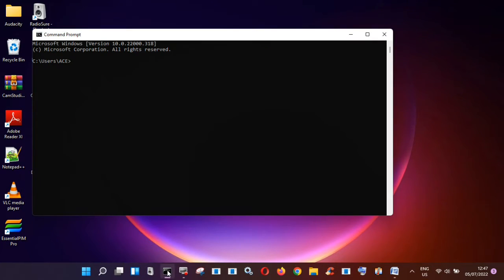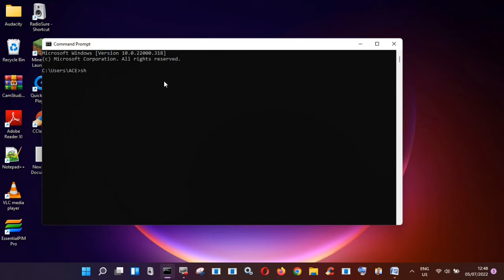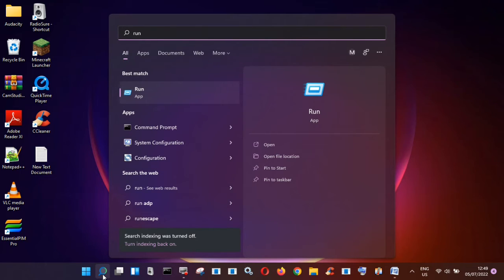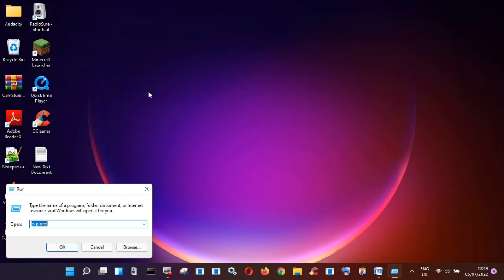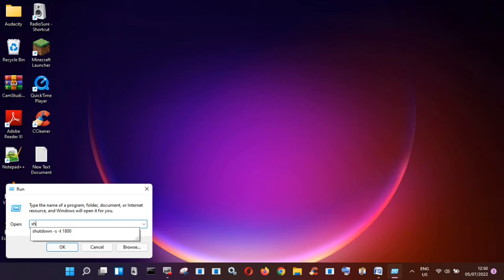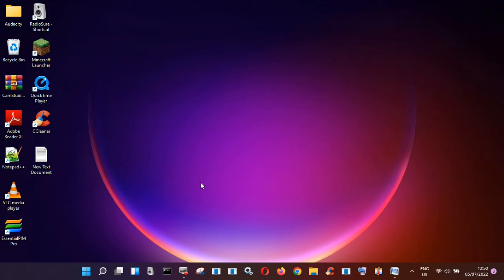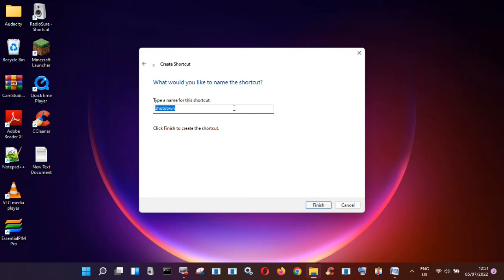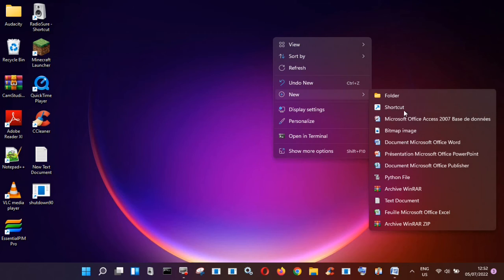How to Create a Shutdown Timer in Windows 11 (3 Methods)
Many of us didn’t know there is an easy way to schedule an automatic  shutdown of the PC in Windows 11 or 10.In this video, we will show you how to create a shutdown timer with 3 different methods.
Once scheduled, an automatic shutdown can be cancelled with easy step.
you need to use a shutdown timer regularly, you can create a shutdown timer shortcut.

0:00 - Intro
0:25 - Method 1: Command Prompt
1:45 - Method 2: Run Command
3:00 - Method 3 : Shutdown Shortcut